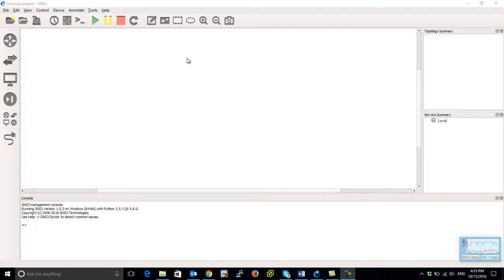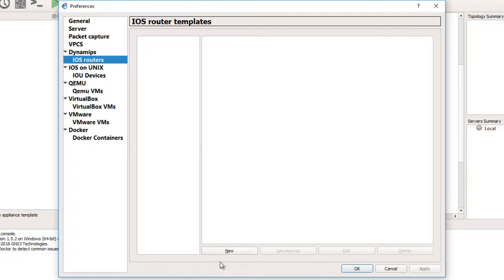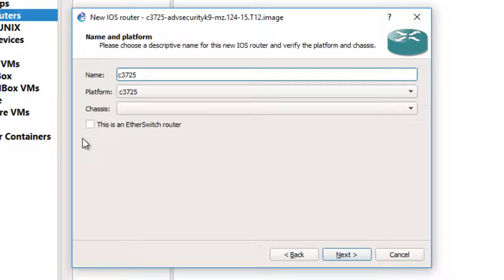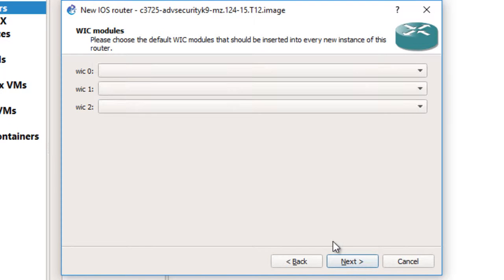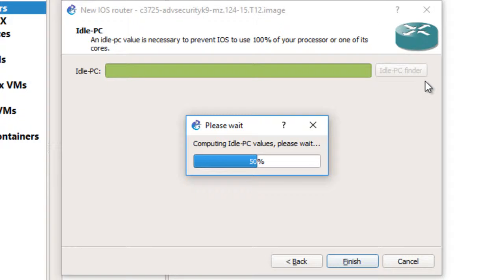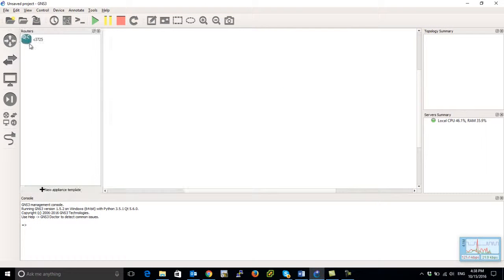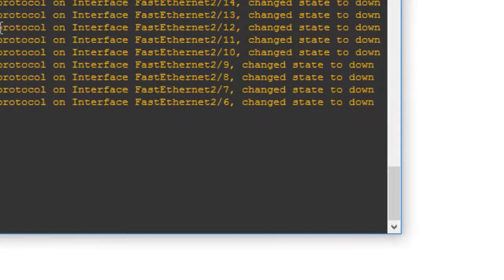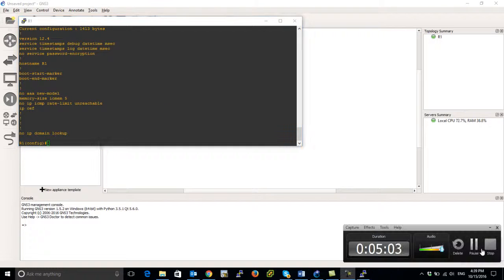GNS3 router image configuration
this video will show how to edit the IOS properties in GNS3 and configure it to boot a router.